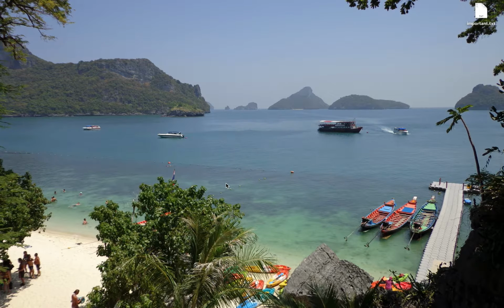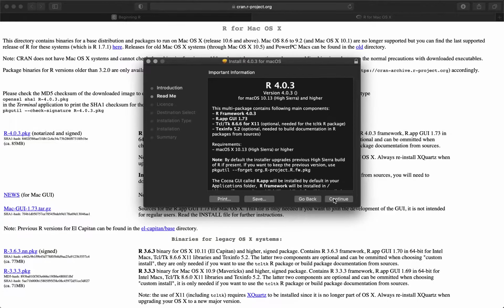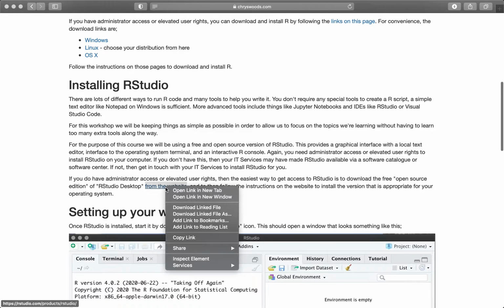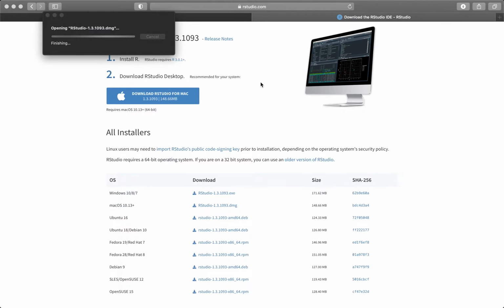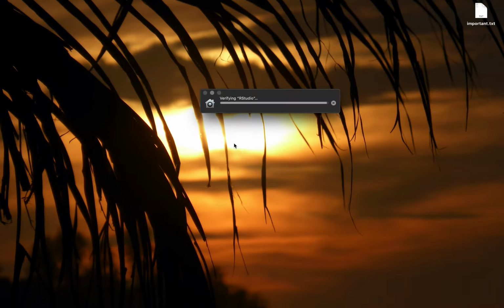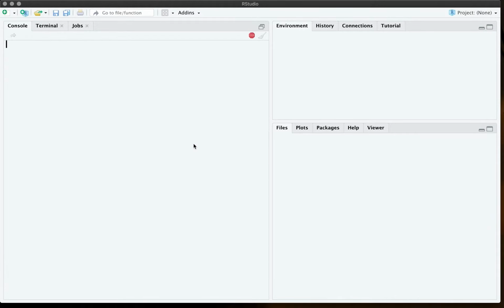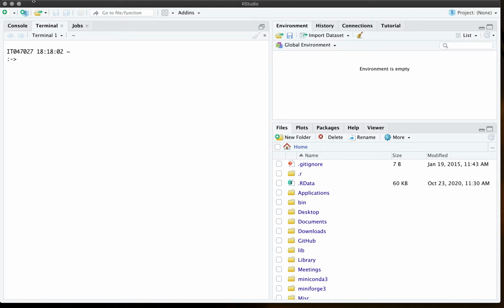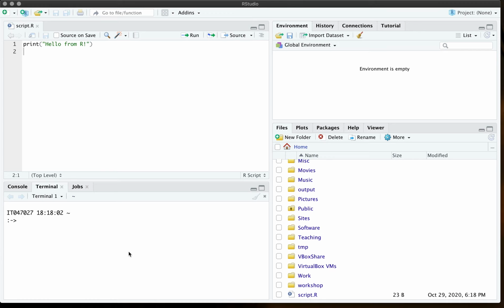Installing R and RStudio on macOS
Step 0 in our series of R workshops is installing R and RStudio onto your computer. Here is a walkthrough showing you how to do this on macOS. The instructions to do this are also on the workshop